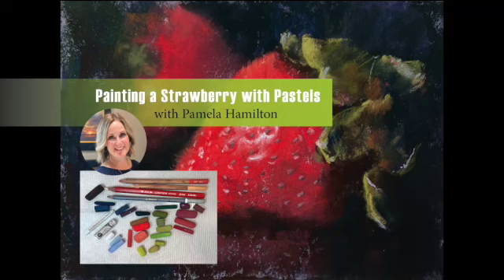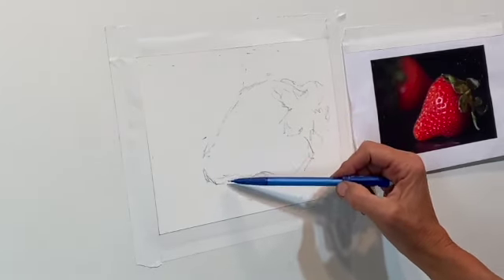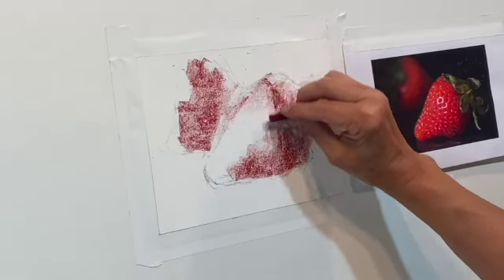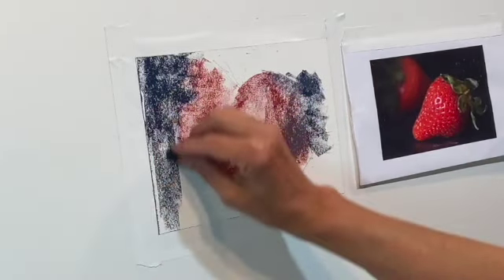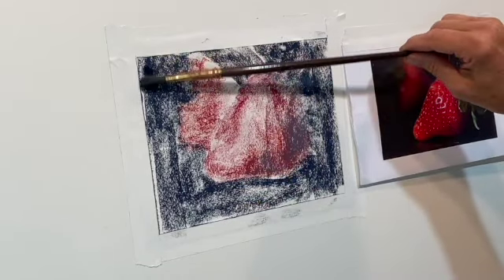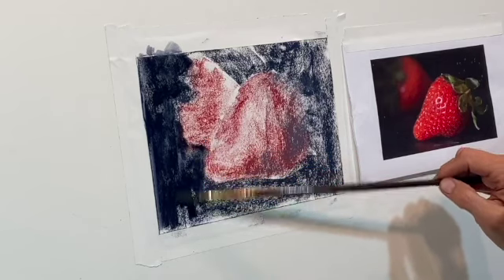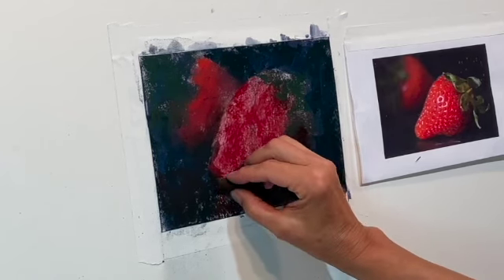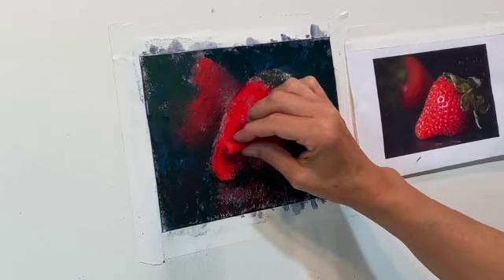Painting a Strawberry in Soft Pastels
This is my process of panting a strawberry using a variety of pastel brands, including my instructor set of Richeson's (link below). I used my OWN reference photo* and an underpainting with isopropyl alcohol on LuxArchival paper (link below). I used pastel pencils for some of the smaller detail and surface makes (link below).

—Pam

*All images used in this demonstration are copyright protected. If you choose to reproduce my painting, please use proper etiquette by providing a link back to my original post or my YouTube channel. Use correct disclosure, for example title of my original painting and my name, Pamela Hamilton for credit. Thanks for understanding!